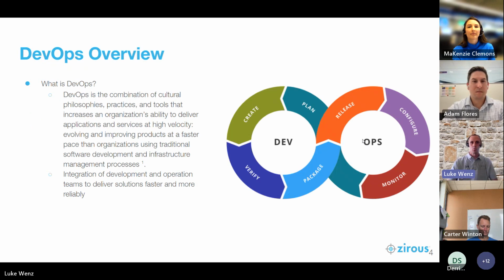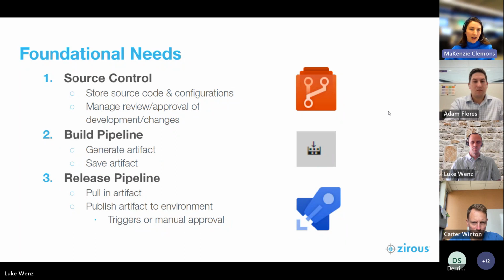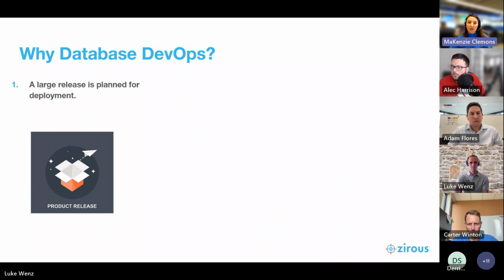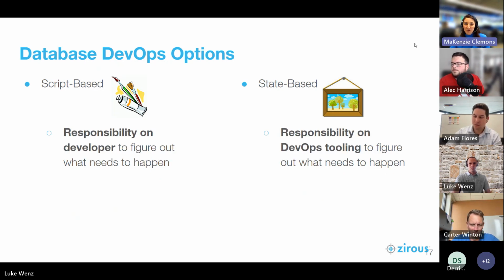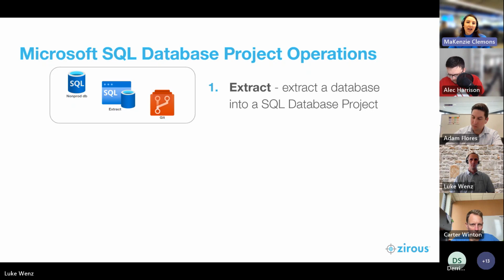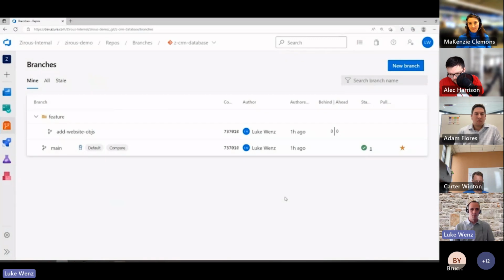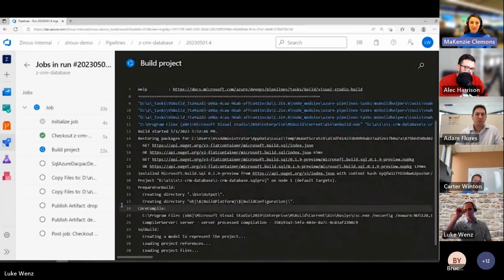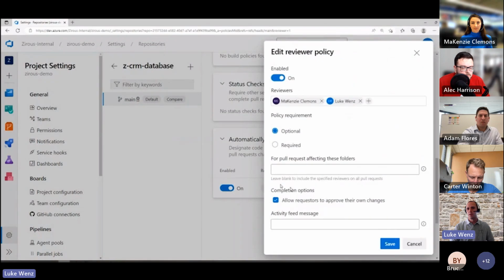Microsoft Data DevOps: Managing Database Promotions IMAUG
Zirous Directors MaKenzie Clemons and Luke Wenz present on Tuesday May 9th at Iowa's Microsoft User Group. Watch as they discuss Data DevOps: Managing Database Promotions.